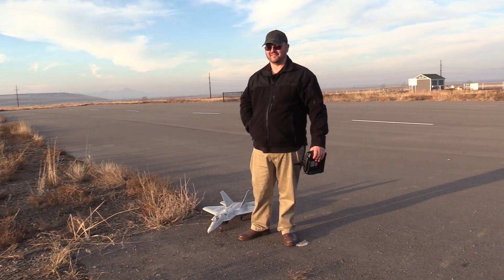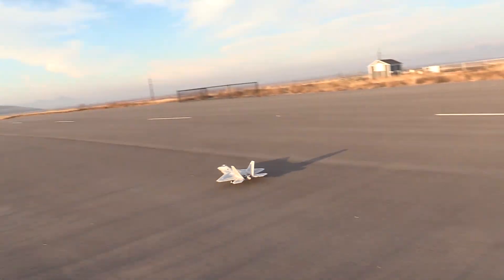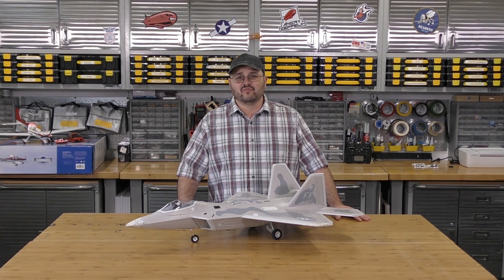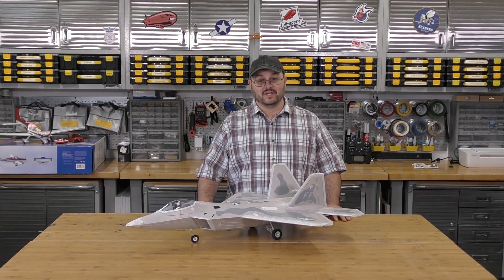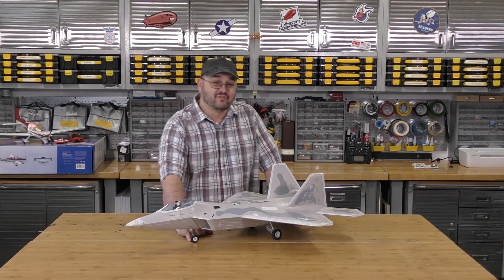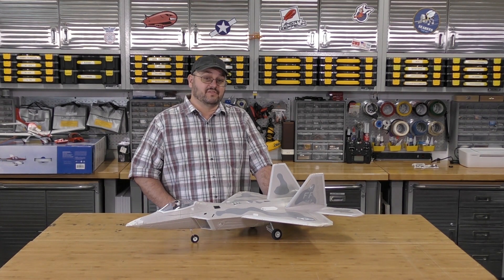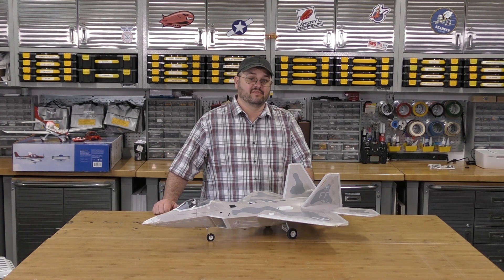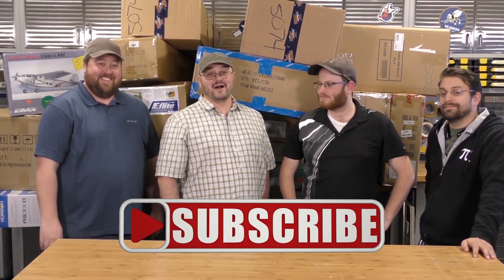Freewing F-22 Raptor 10th Flight and Review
The 10th Flight and review for the Freewing F-22 Raptor 64mm EDF Jet

Product Links:
Freewing F-22 Raptor 64mm EDF Jet – PNP
Freewing F-22 Raptor High Performance 4S 64mm EDF Jet - PNP

Spektrum DX9 Black 9-Channel DSMX Transmitter